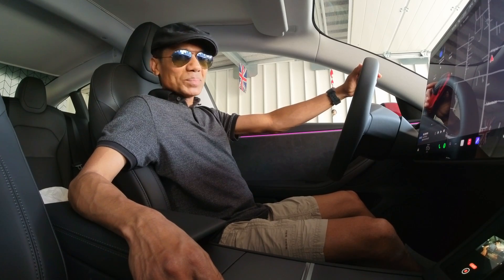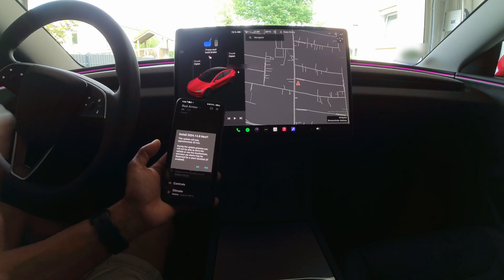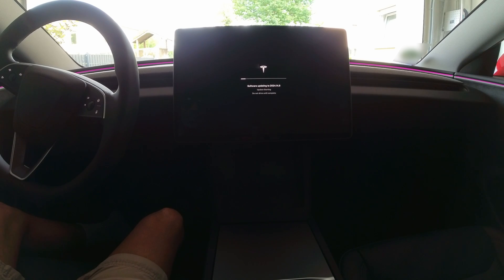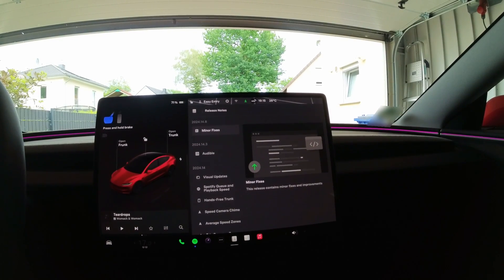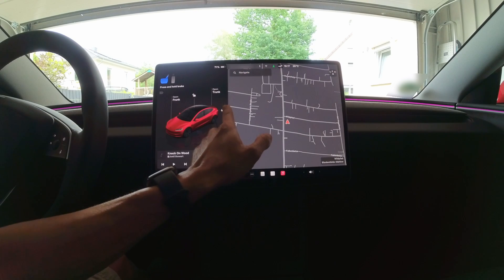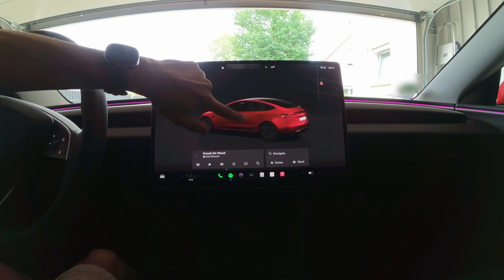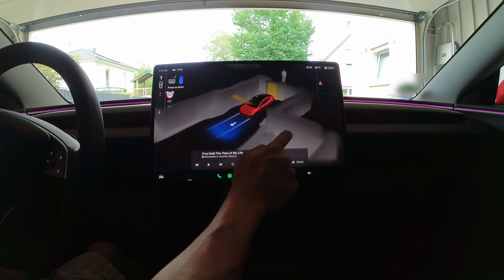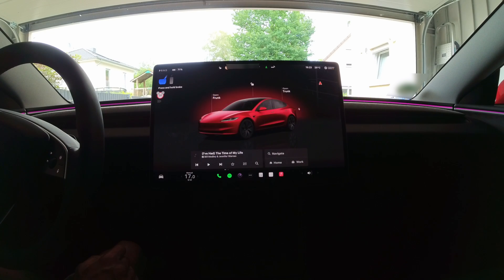Tesla Spring Update: Software v12 ( 2024.14.8 )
Quick overview of what to expect in the Tesla Spring Update (software version 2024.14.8). In two words, it's mind-blowing!